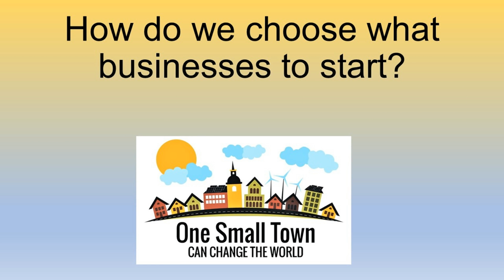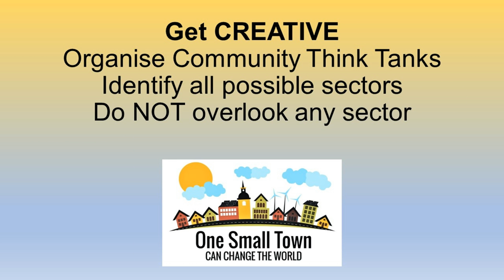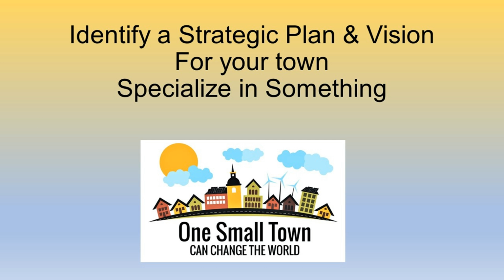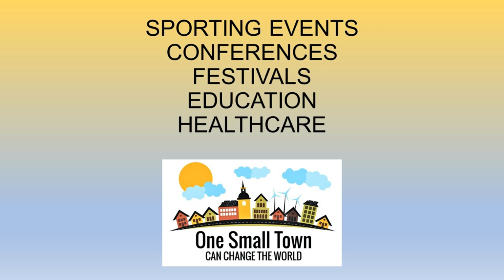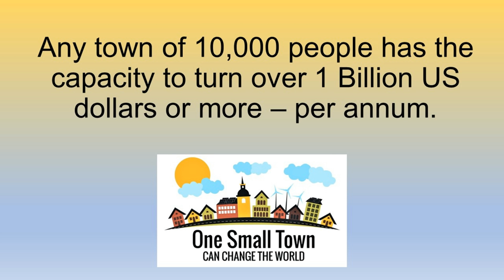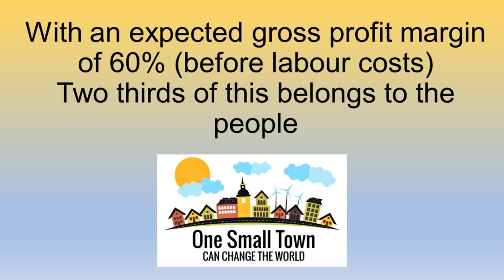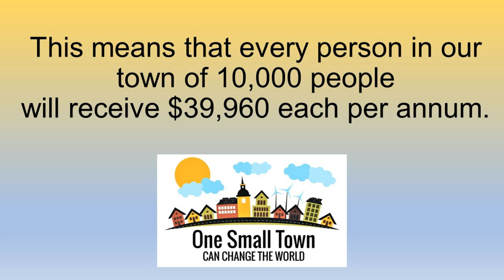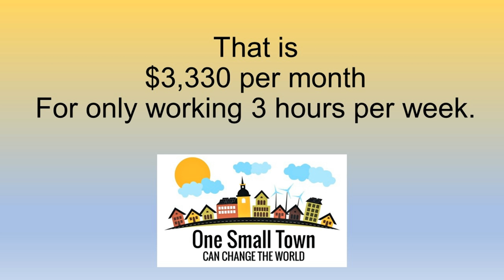One Small Town Implementation - Crash Course - with Michael Tellinger August 2021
This is the simple step by step implementation plan Crash Course for ONE SMALL TOWN
Make sure to click the NEWS Page for the latest news & updates